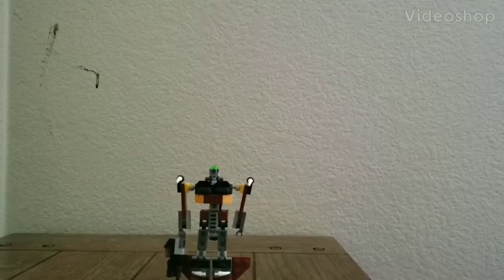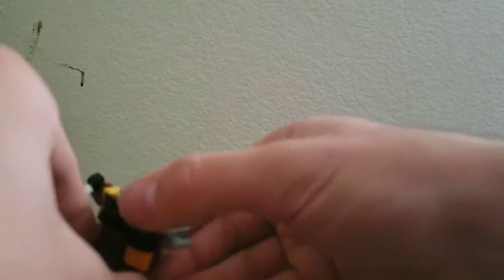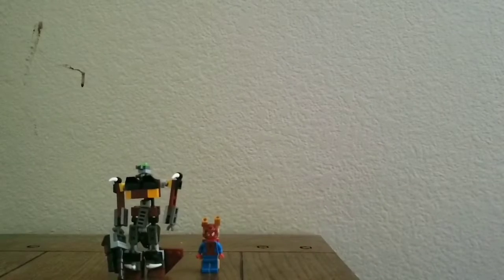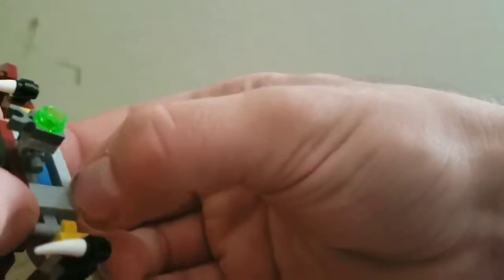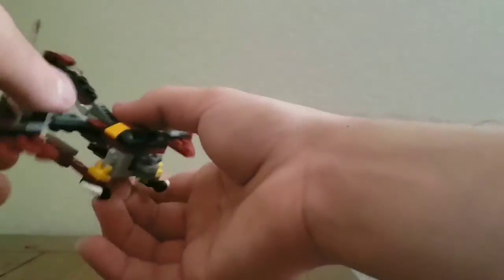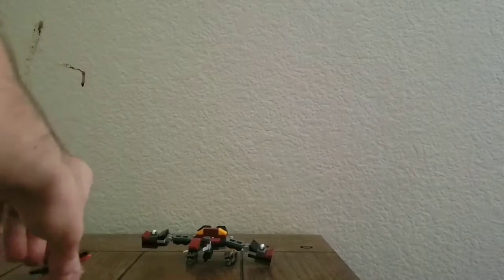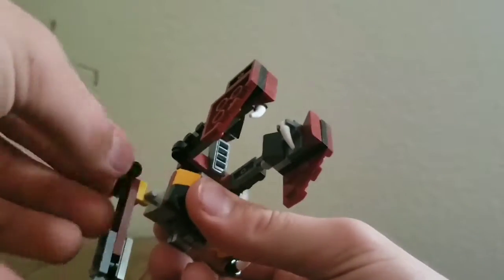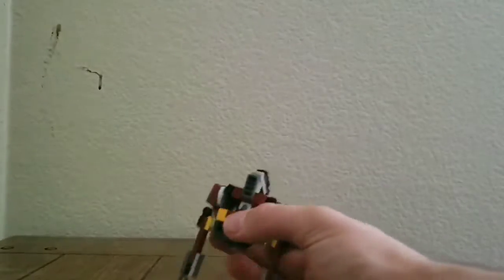Lego Transformers Decepticon Scavenge